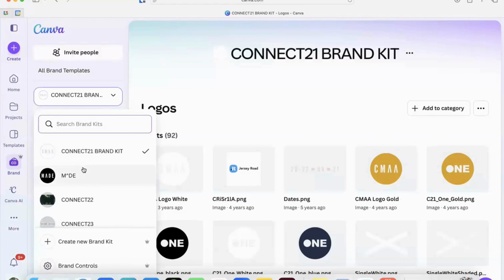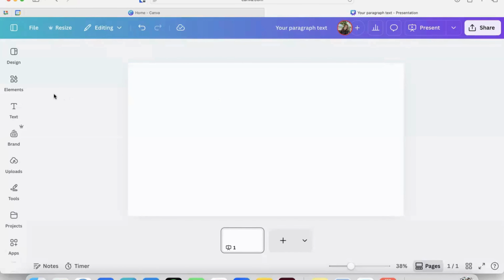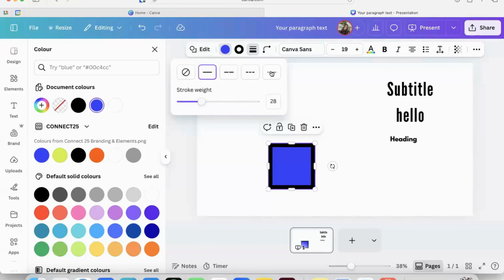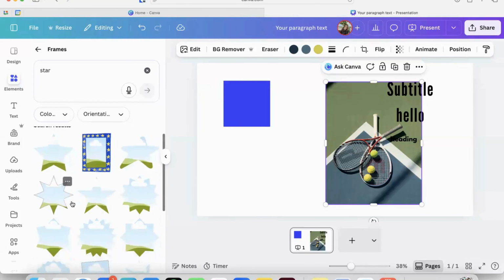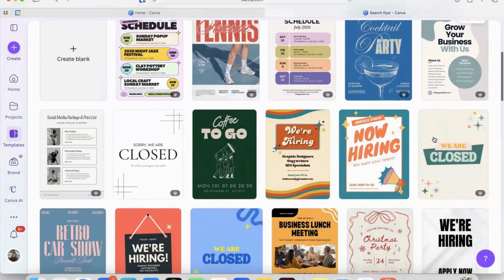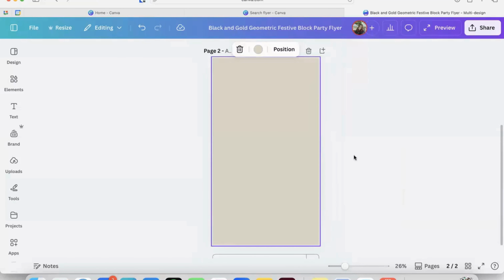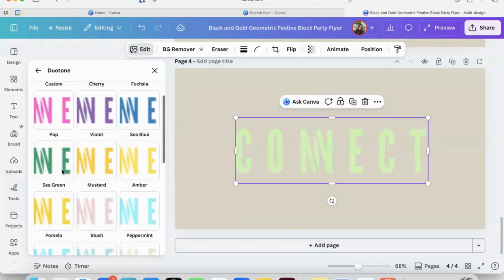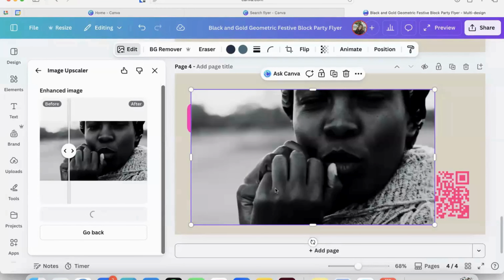CANVA Basics - CMAA Webinar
In this recorded Canva Basics Webinar, we walk you step-by-step through everything you need to get started creating beautiful, professional designs with ease.
💡 Perfect for beginners, small business owners, educators, creatives, and anyone wanting to improve their design workflow.